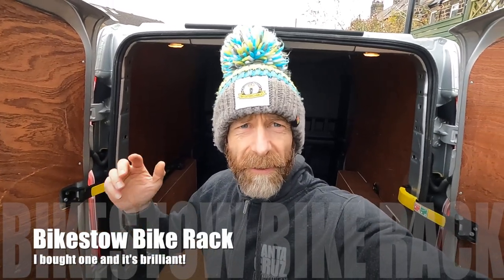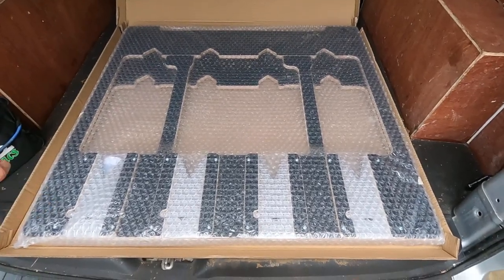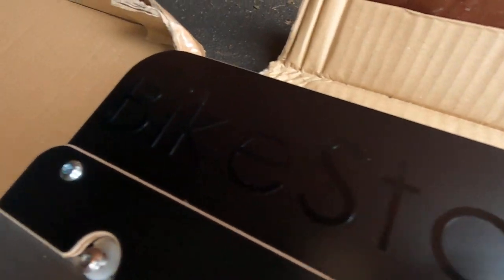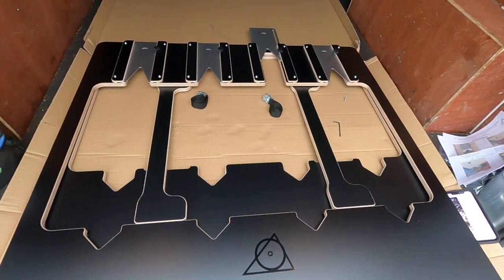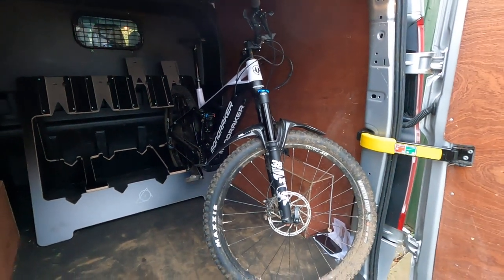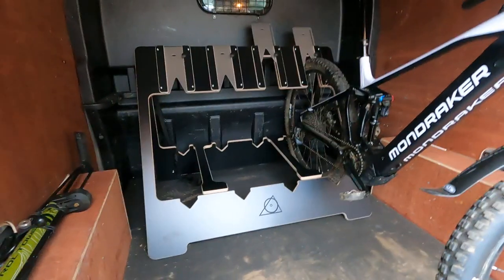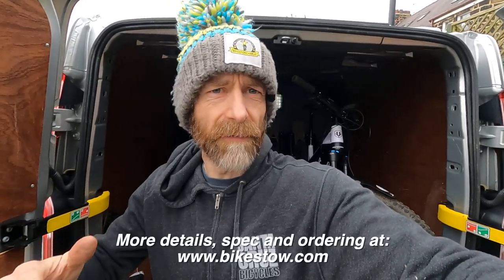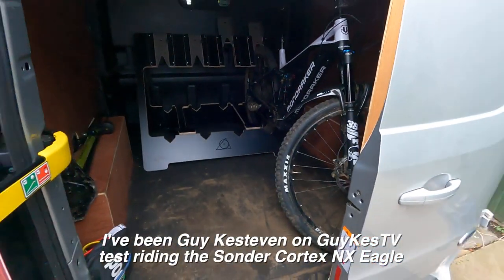Bikestow Bike Rack Review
Bought myself a bike rack from UK family start up Bikestow and it's absolutely brilliant for van, workshop, office or even a fancy flat.

Cheers Guy